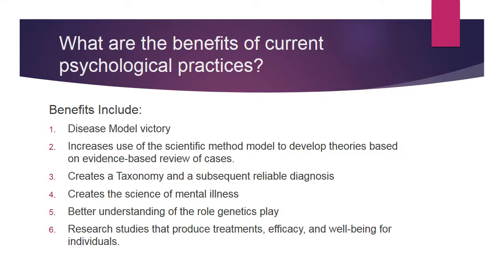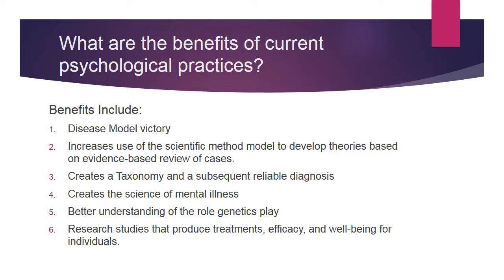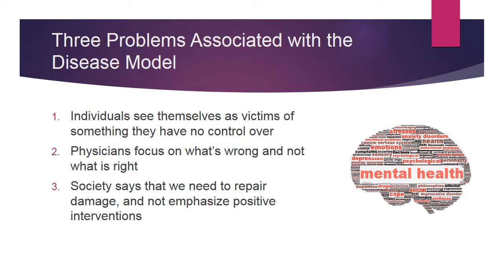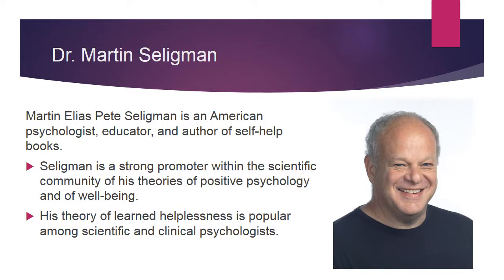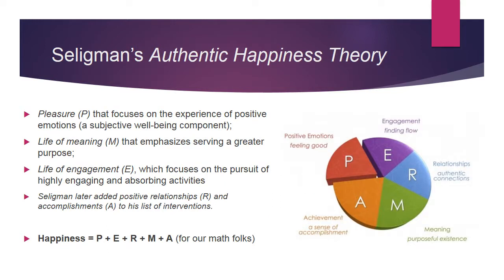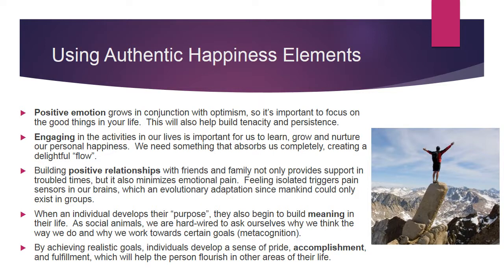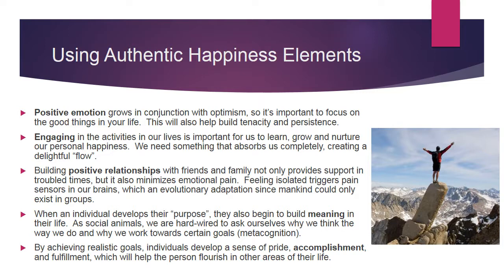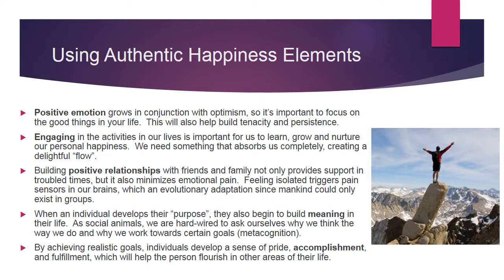Part Three: Positive Psychology in the Classroom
Spring/Fall Professional Development
PA Institute of Technology